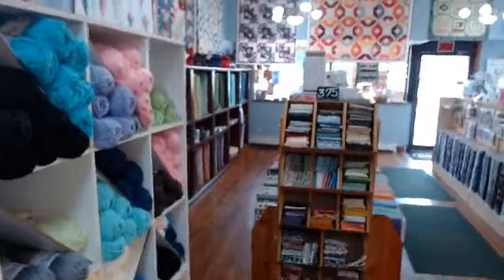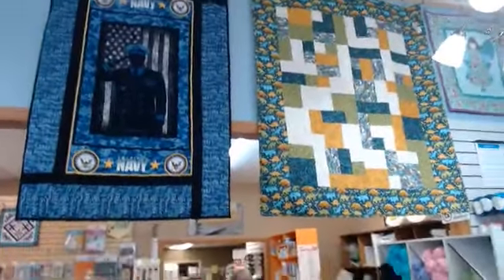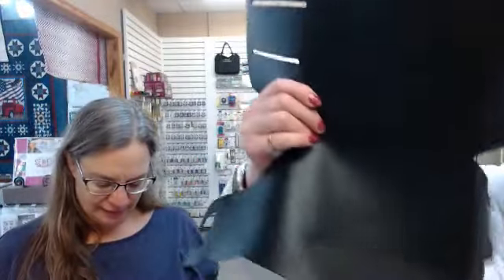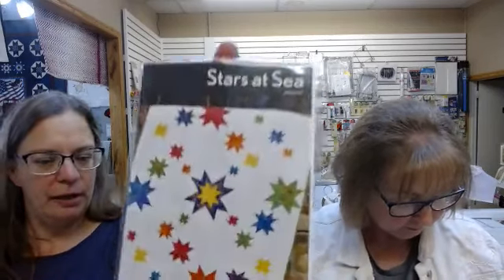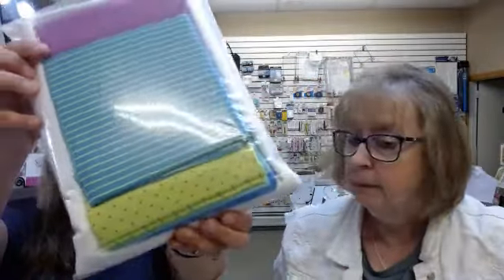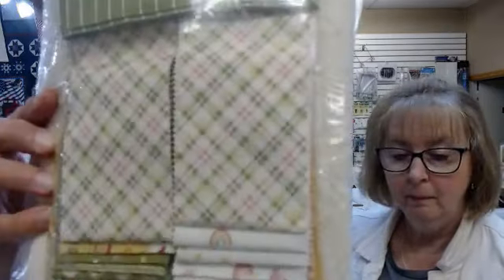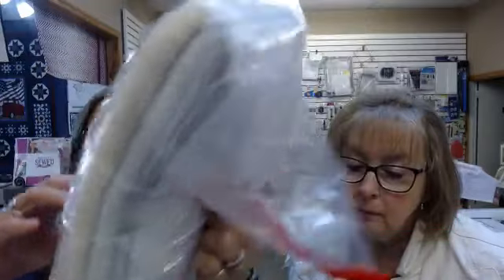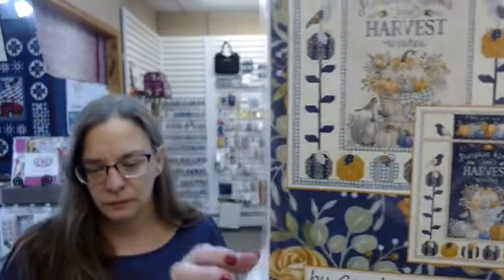Coffee with Creekside- 6/6